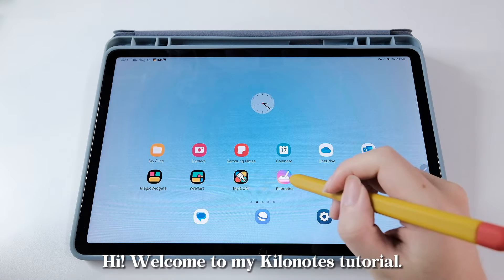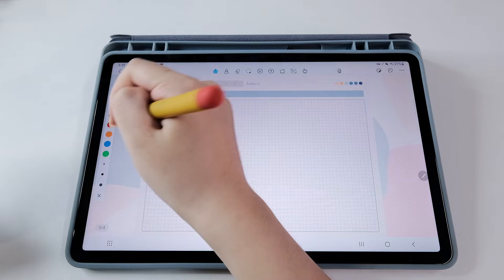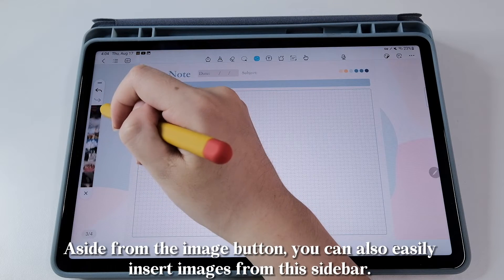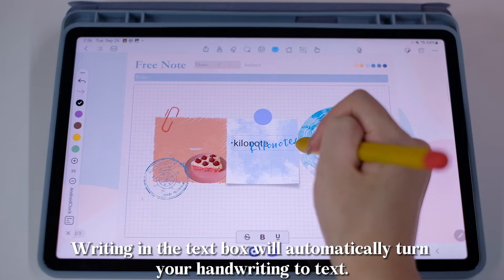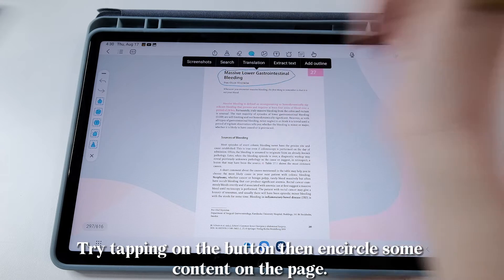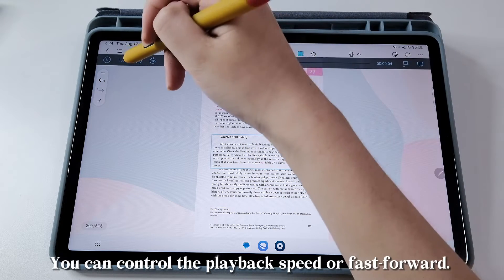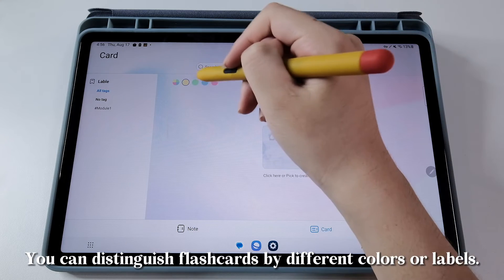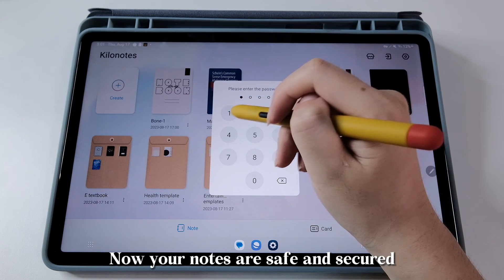2023 Kilonotes Android Tutorial & Walkthrough - Best Note Taking App for Android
Looking for the ultimate digital note-taking app? Look no further than Kilonotes! In this comprehensive tutorial, I'll take you through all of the features and benefits of this incredible app, perfect for everything from journaling and studying to taking notes in meetings or on-the-go. Whether you're using an iPad or any other device, Kilonotes makes it easy to stay organized and productive, with intuitive tools for creating aesthetic and organized notes. So what are you waiting for? Check out this video now and start taking your note-taking game to the next level with Kilonotes!

♡TIMESTAMPS♡
0:01 Intro
0:17 Where to Download Kilonotes
0:28 Kilonotes Home Page
0:35 Creating a New Notebook
1:13 Adding New Pages & Templates
1:28 Pen Tool
2:07 Straight Line & Auto Shapes
2:25 Highlighter Tool
2:34 Eraser Tool
2:45 Image Tool
3:17 My Materials (Custom Stickers)
3:36 Changing Image Order and Grouping
3:51 Paper Cutting Tool
4:14 Sticker Resources
4:25 Text Box (Handwriting to Text)
4:39 Handwriting to Text on Samsung
4:49 Adding Custom Fonts
5:02 Doodle Pen
5:20 Importing Files on Kilonotes
5:52 Lasso Tool
6:02 Search Tool
6:19 Built-in Translator
6:42 Creating an Outline
6:50 Flash Cards
7:17 Audio Recorder
7:39 Page Margin Adjustment
7:51 AI Assistant
8:15 Exporting Notes
8:35 Member Center
8:50 Card Page
9:34 Backing Up Your Notes
9:48 Merging Notes and Folders
10:15 Hidden Space for Private Notes